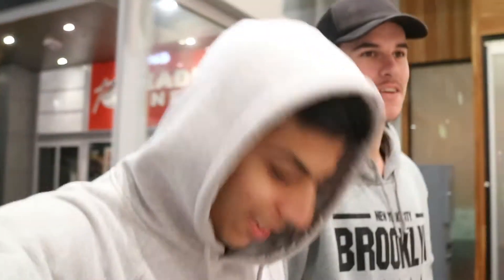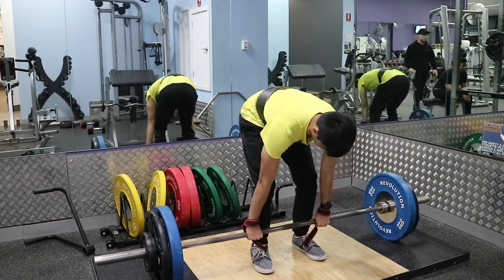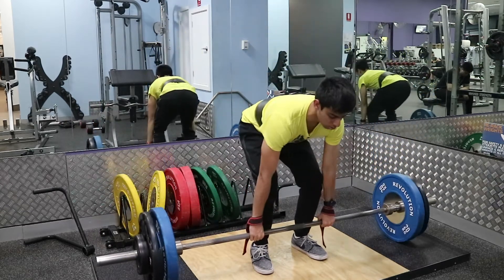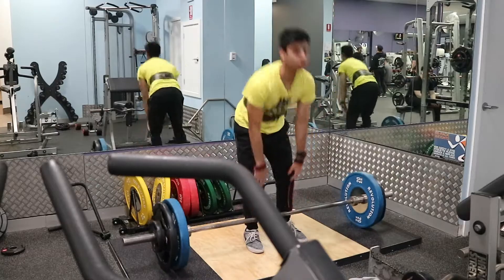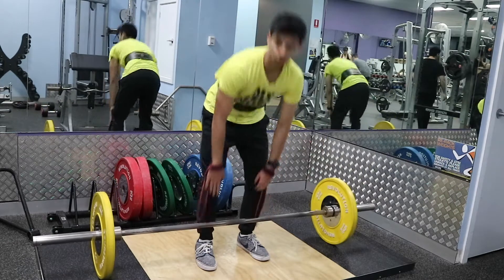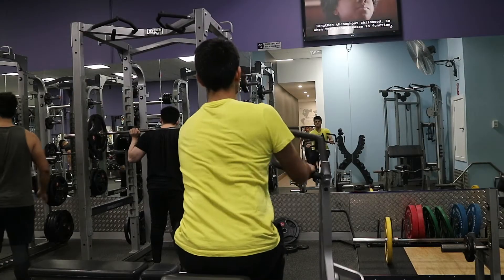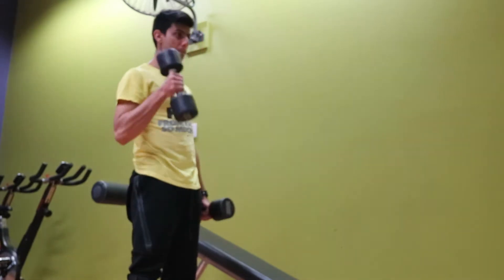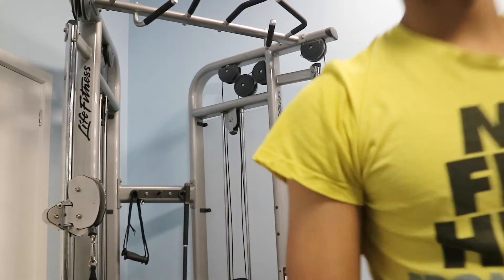Summer Is Close! | Workout w/Commentary | Dunk Session #7